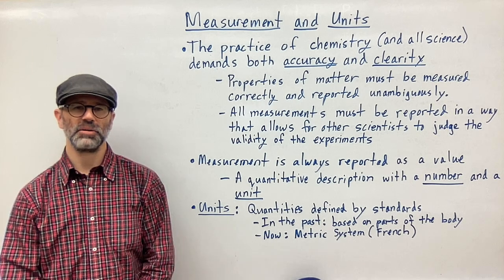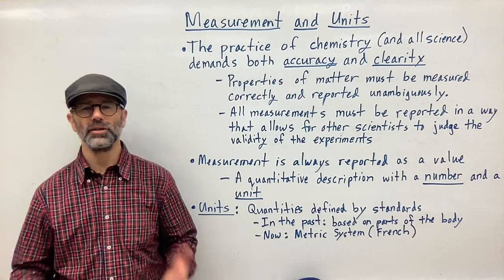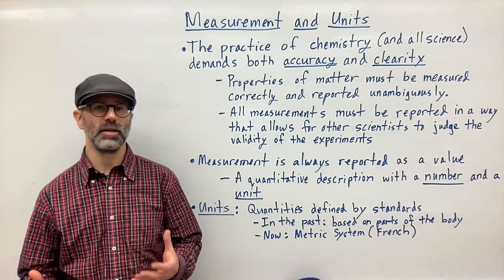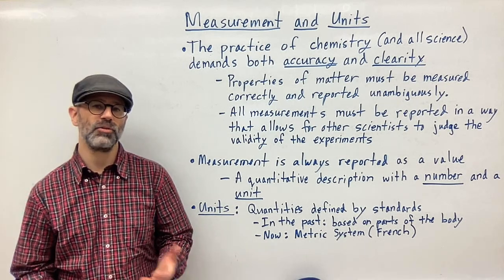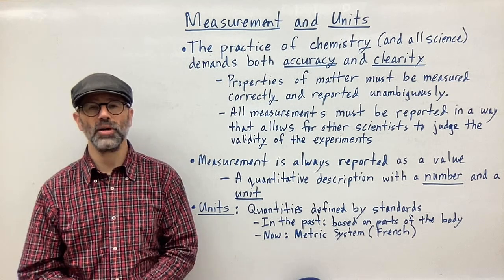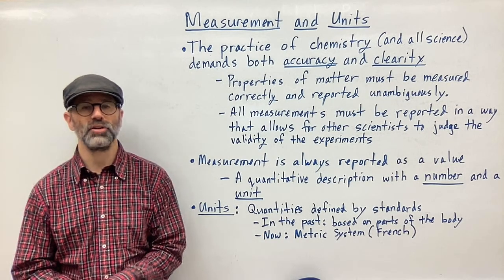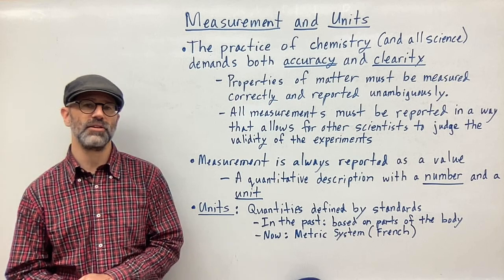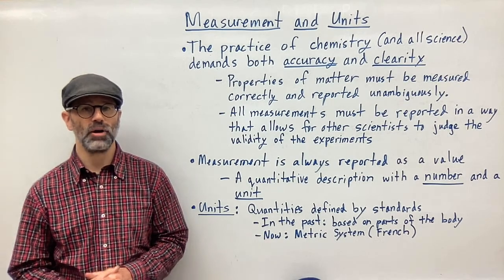Measurement and Units